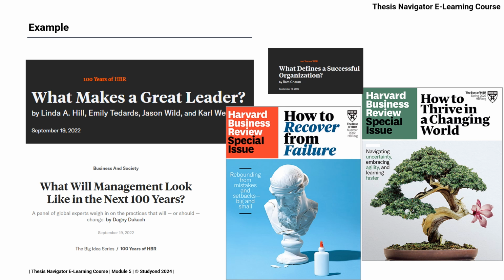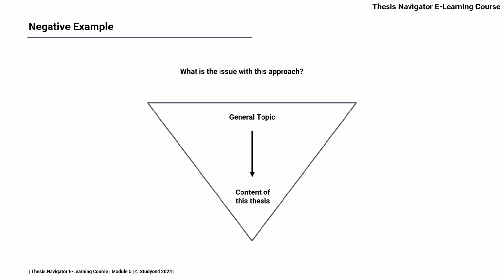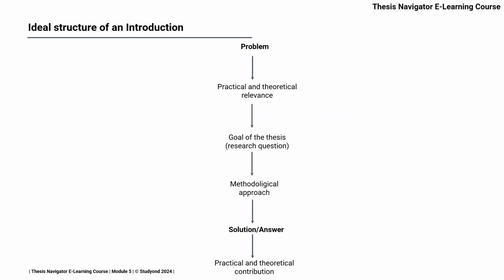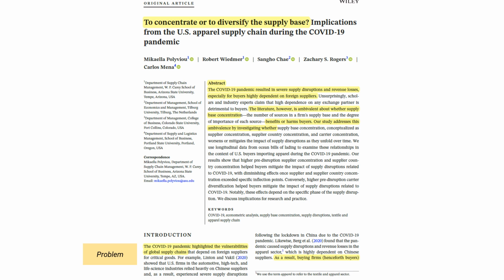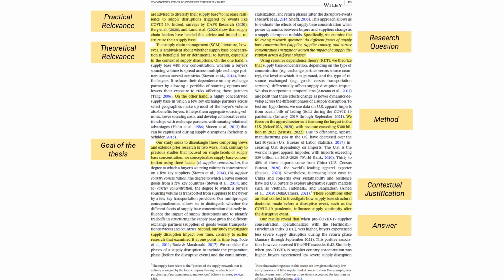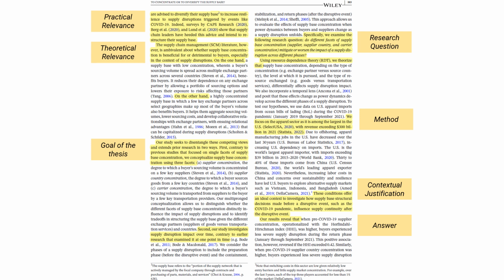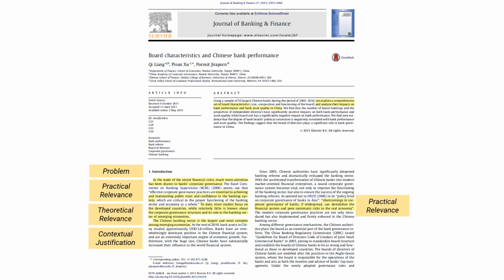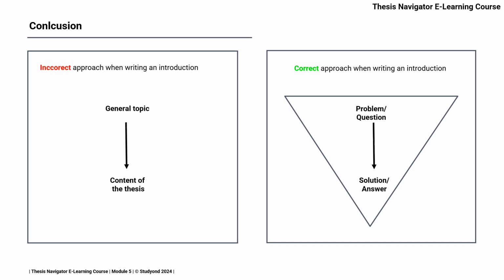How do I write a good introduction?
Module: Writing

Are you facing the challenge of crafting an engaging introduction for your thesis?

In this video, we guide you through how to create the perfect opening for your paper, discussing what elements make for an outstanding introduction.

Click now to kick off your thesis on a high note!

Attachments